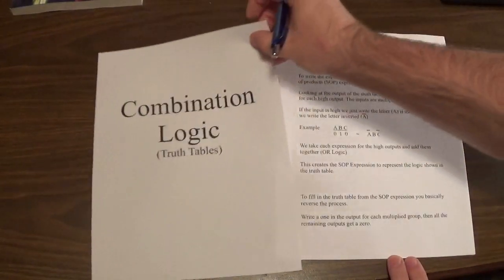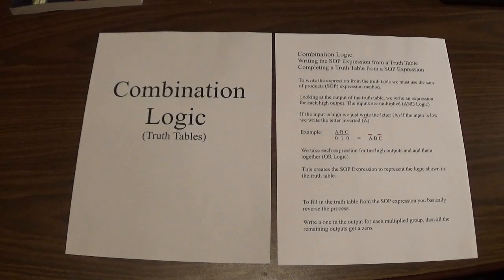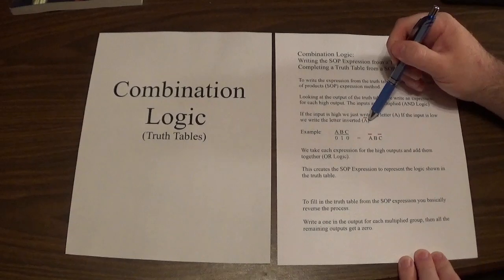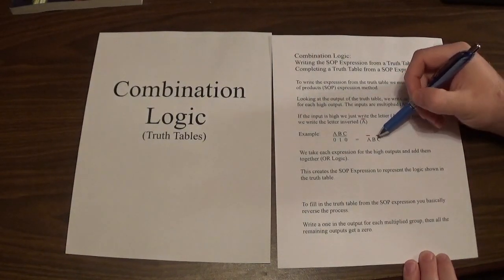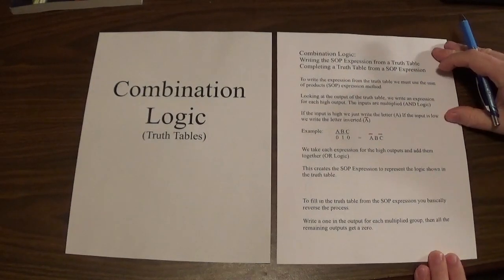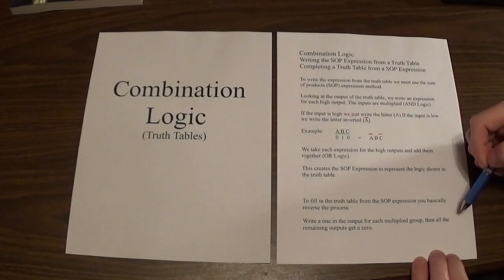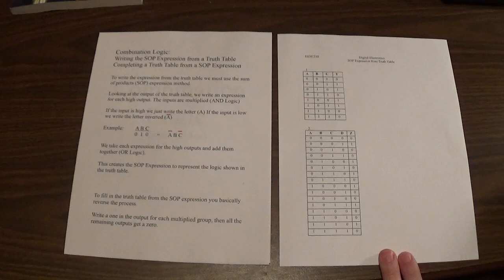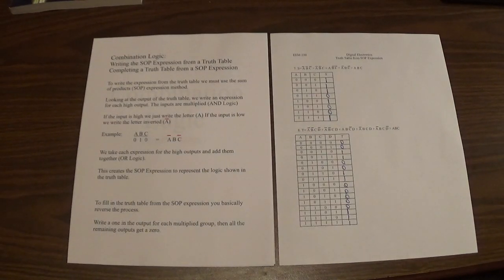Combination Logic Circuits Truth Tables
Writing expressions from truth tables.